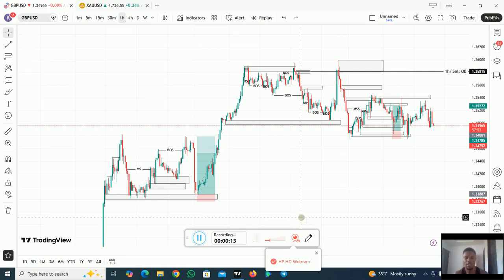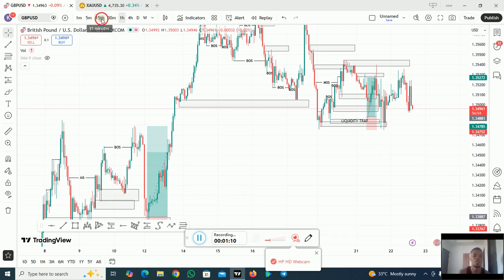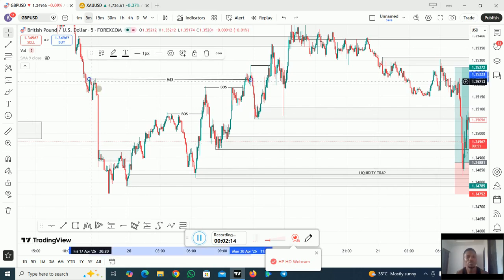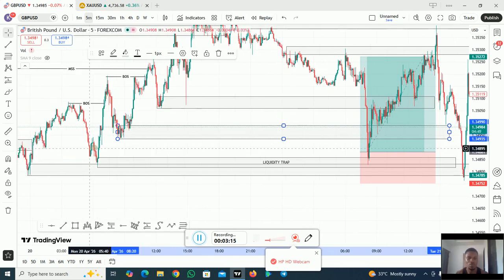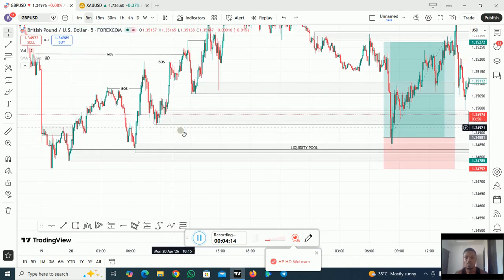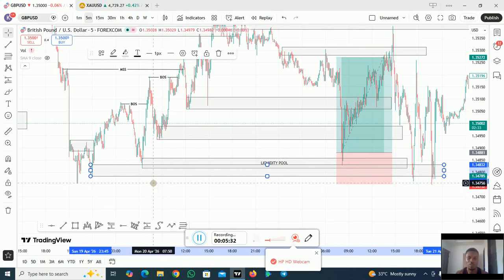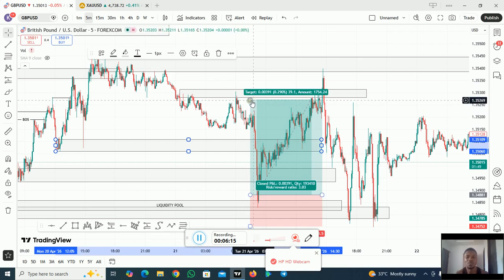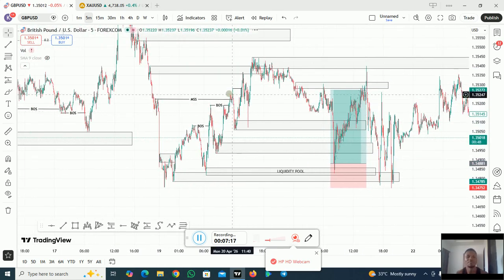ALWAYS FOLLOW THE MARKET TREND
My videos are about forex trading and financial educations
It also includes motivational videos on how to manage finances